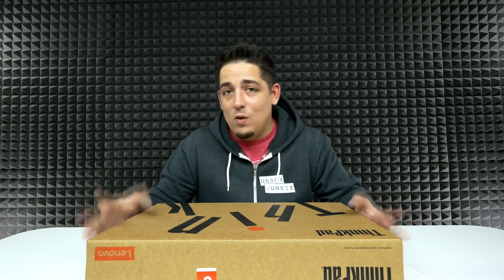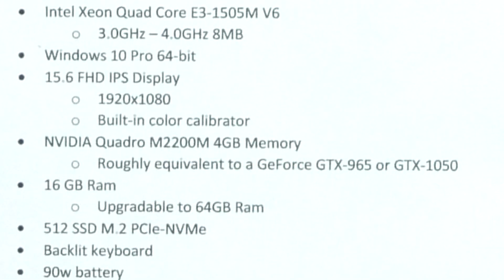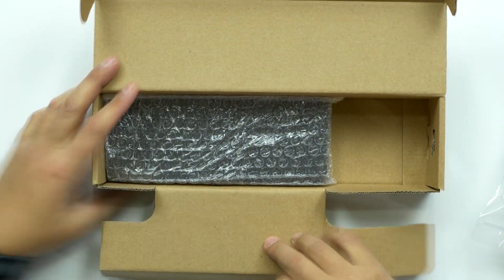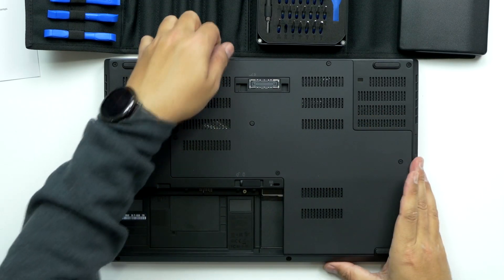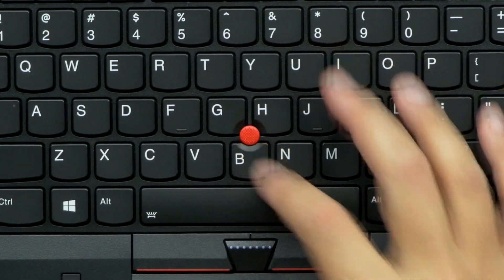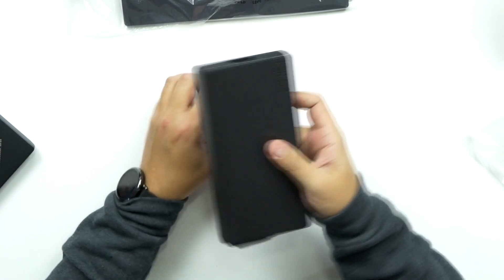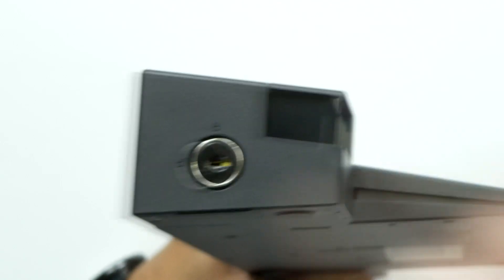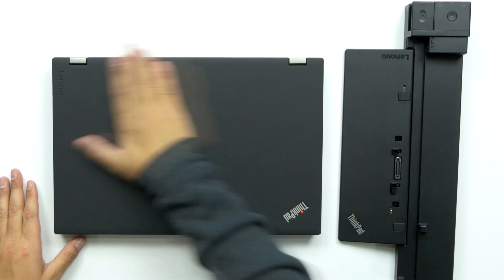High End Laptop Built to Do Work!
Lenovo ThinkPad P51 (US)
Lenovo ThinkPad P51 (International)

Workstation Dock (US)
Workstation Dock (International)

Other Lenovo Laptops (US)
Other Lenovo Laptops (International)

Product Info:
Lenovo ThinkPad P51 Laptop Computer 15.6 inch FHD IPS Screen, Intel Xeon Quad Core E3-1505M v6, 16GB RAM, 512GB SSD M.2 PCIe-NVMe, W10P, 3 YR WTY

• Processor - Intel Xeon Quad Core E3-1505M V6 (3.0GHz - 4.0GHz 8MB)
• Operating System: Microsoft Windows 10 Professional 64 bit
• Display: 15.6" FHD IPS 1920x1080 Display ; Graphics Card: NVIDIA Quadro M2200M (4GB memory)
• Features: 16GB RAM, 512GB SSD M.2 PCIe-NVMe; backlit keyboard, fingerprint reader
• RAM Upgrade* - View Product Description for complete details and notes

Lenovo Thinkpad 230W Workstation Dock - 40A50230US (Compatible with P50, P51, P70, P71 Models)
• A single OneLink+ cable enables all docking functions while delivering continuous power
• Fast data transfers with USB 3.0 and up to Ultra High Definition (UHD) Up to 4k video output
• 4x USB 3.0, 2x USB 2.0, 1x VGA Port, 2x Display 1.2 ports, 10/1000 Gigabit Ethernet port
• Power button on dock mirrors system power button, Added security is available via a cable lock
• 90W Power Supply included, Please see the description for compatibility information

Follow me for random sweet posts here!